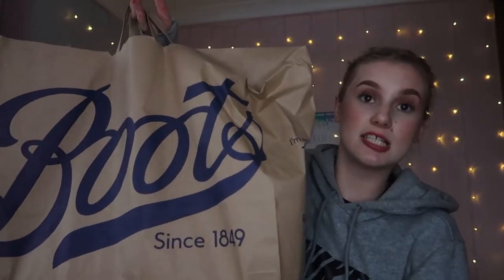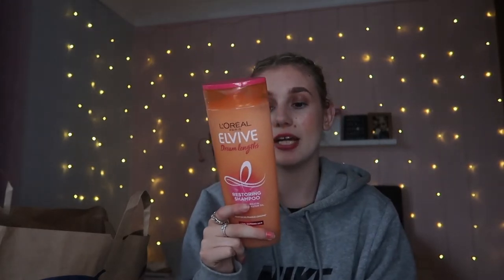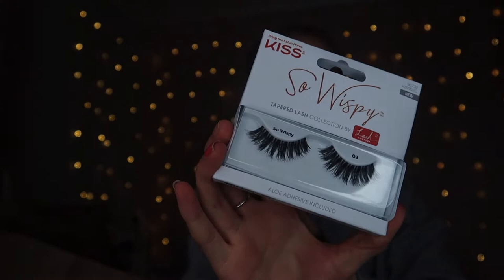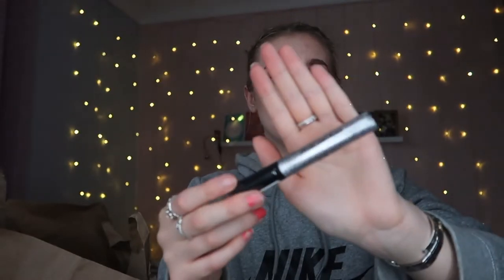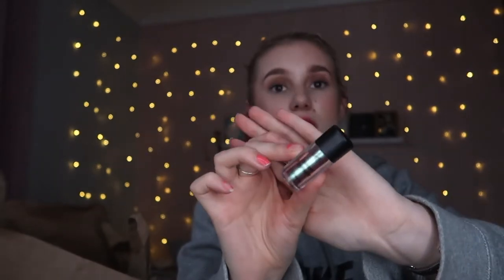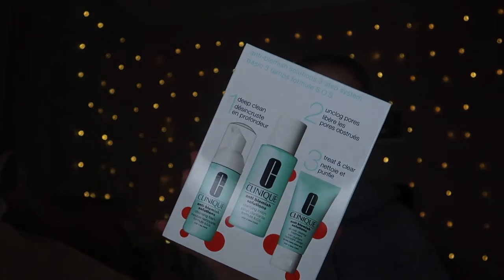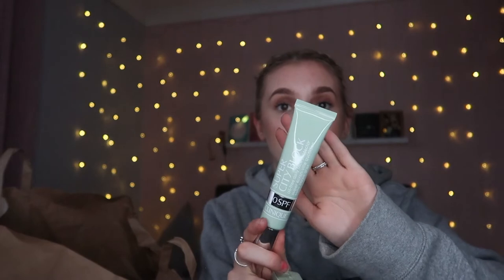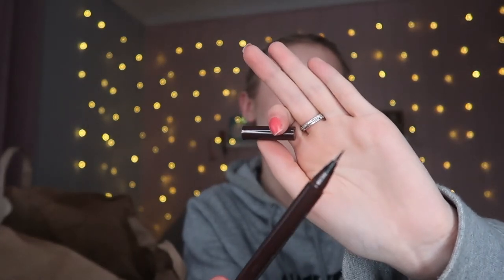MASSIVE BOOTS HAUL 😱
♡OPEN ME♡

Today I'm showing you a huge collective boots haul, showing both drugstore and premium beauty items!

INSTAGRAM♡ TWITTER ♡ PINTEREST ♡ @ITSTASHALOUISE

FAQ:

How old are you? 18, my birthday is the 16th August
Where are you from? Lincoln, Lincolnshire
What do you film on? I film all videos on the canon g7xii
What do you edit on? I edit all videos on iMovie and Final Cut Pro

Tasha ♡